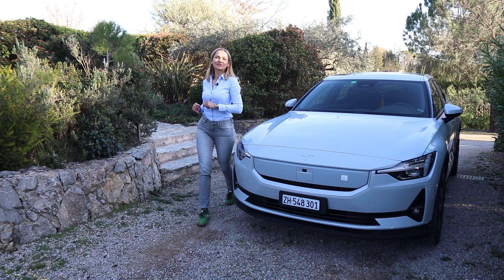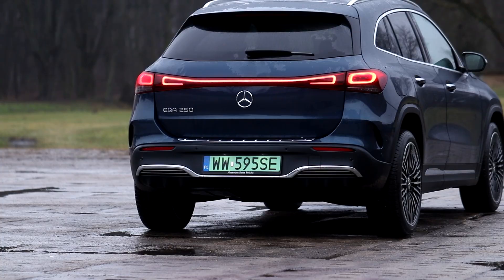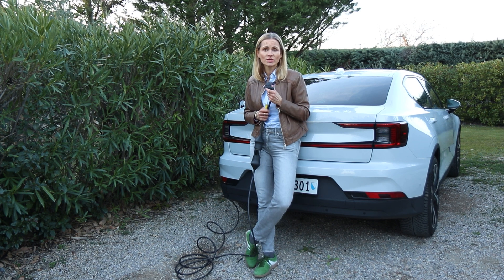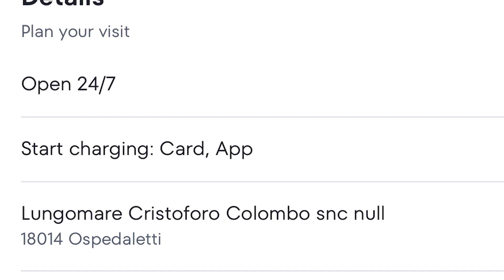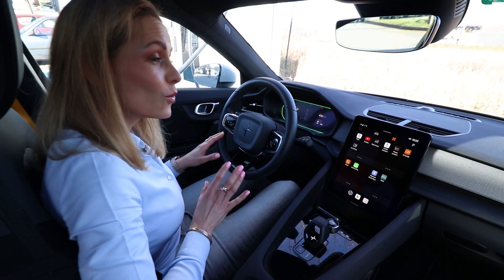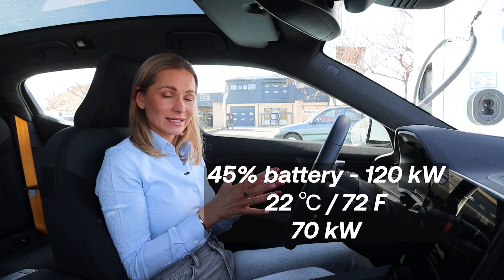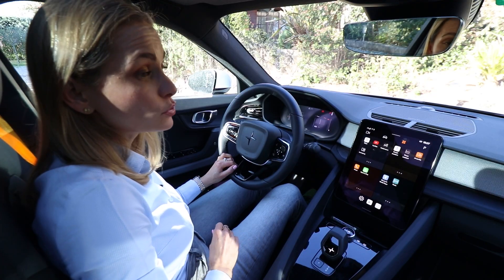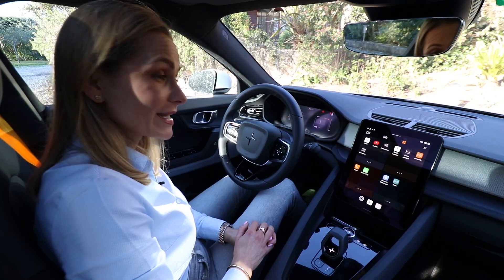Should you consider an ELECTRIC CAR? | PART 1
Today, I continue the Series of Educational Videos. Let's start the discussion about Electric Cars. There is so much misinformation, so much information, it's not hard to get lost when it comes to EVs. Should you consider one? Or perhaps it's best to skip it? Join me to learn a little bit more about batteries & charging.
Unsure which car is RIGHT for YOU? - nextGEN Car Matchmaker is here! Tailored made by Anna 😊
CHAPTERS

00:00 Welcome to Anna on Roads
00:26 Polestar
00:56 Energy Sources
01:20 Battery Sizes
02:01 Charging
04:03 Public Chargers
05:37 Life of Your Battery
07:09 Charging Speed
08:33 How Much Should You Charge It?
09:58 What Else Affects the Charging Speed?
10:24 How Should You Charge It Then?
10:47 Solid Average & Examples of Cars